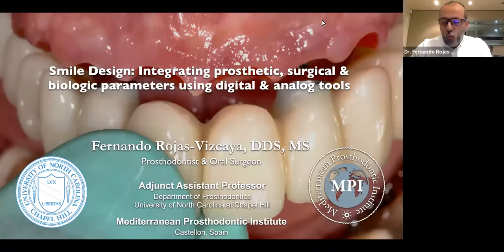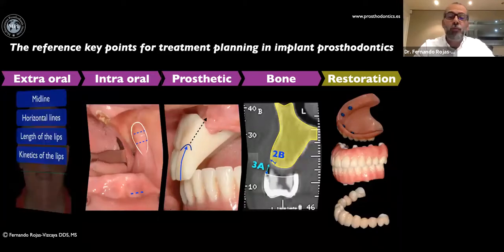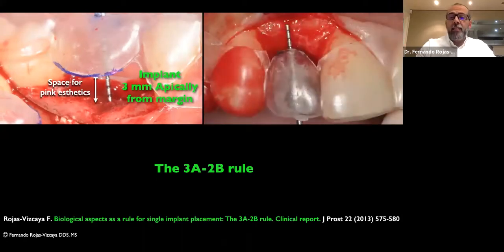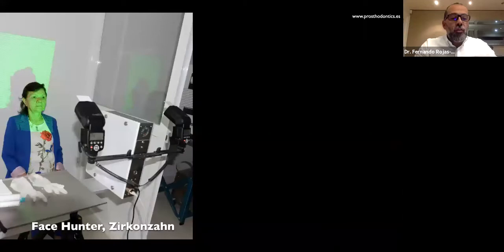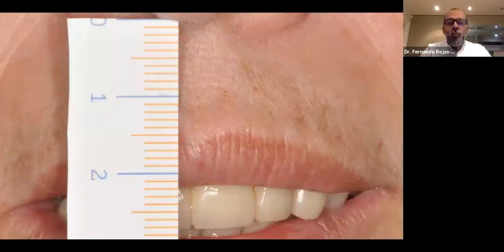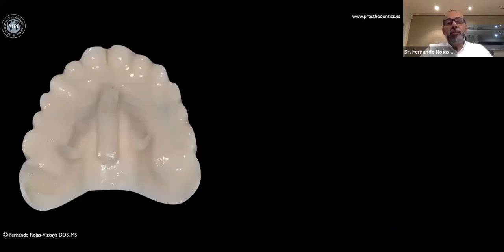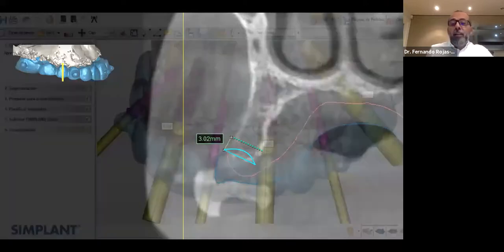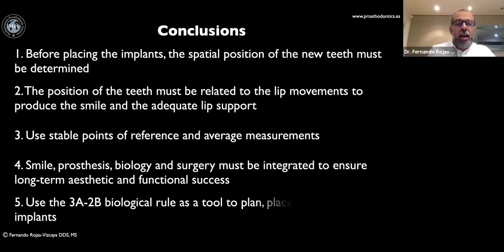Smile Design: Integrating prosthetic, surgical & biologic parameters using digital & analog tools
VISTA Institute Webinar with Dr. Fernando Rojas-Viscaya